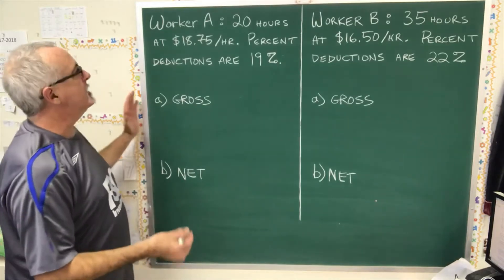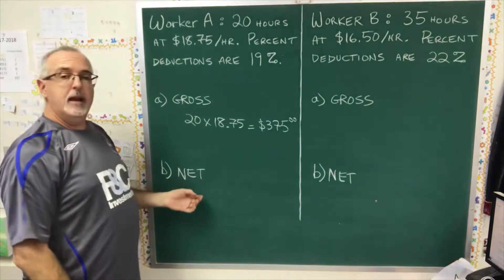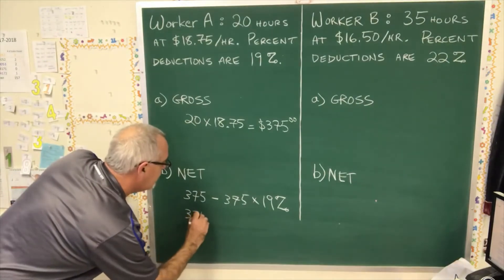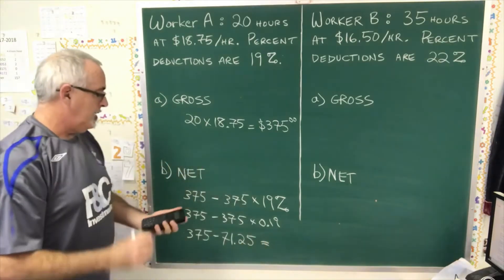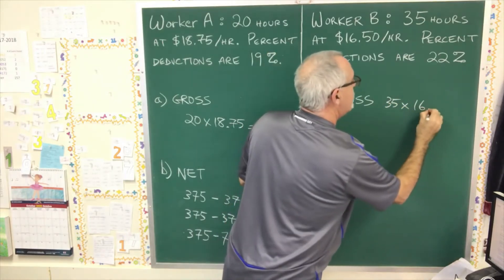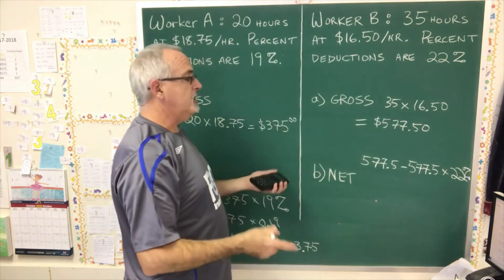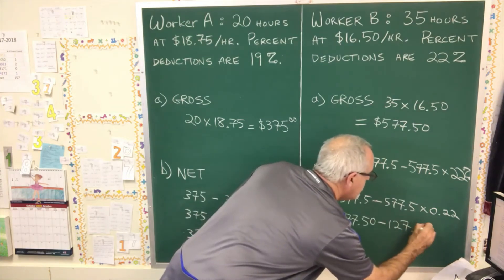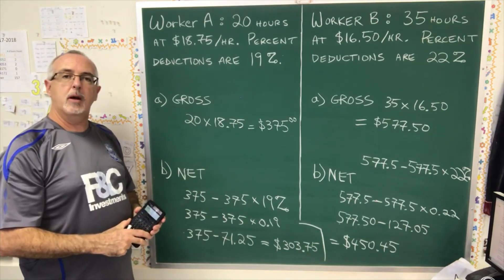Gross and Net Pay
We need to know the hourly wage, the number of hours worked, and the percent deductions.